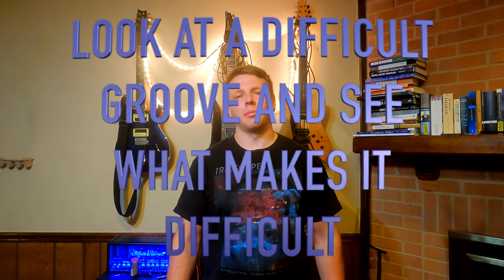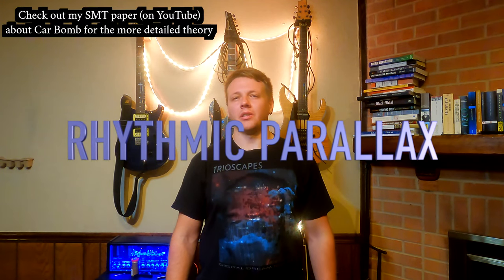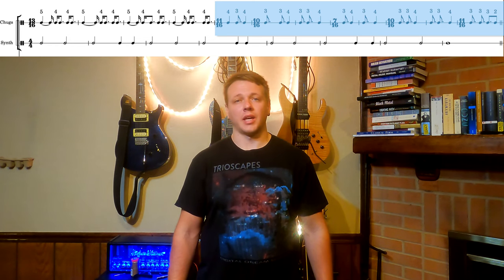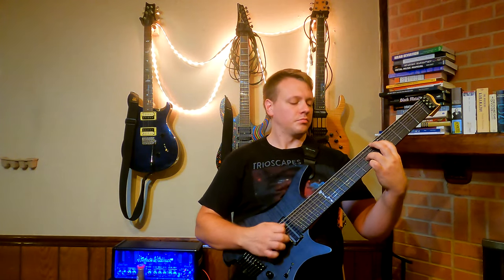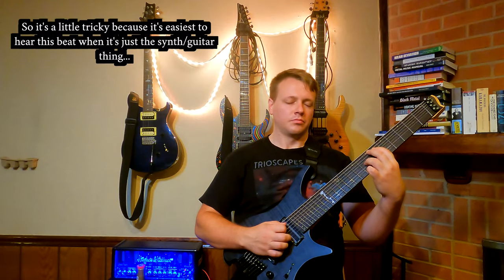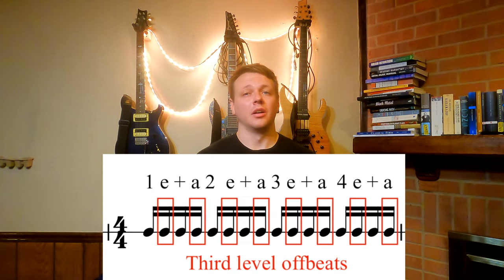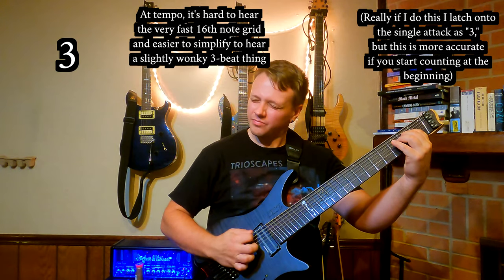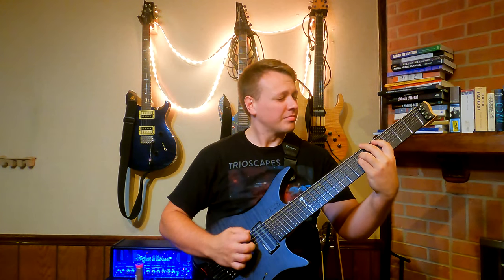Riff Analysis 038 - Animals As Leaders "Arithmophobia"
Numbers are scary

My website, which has all my videos and academic work nicely organized